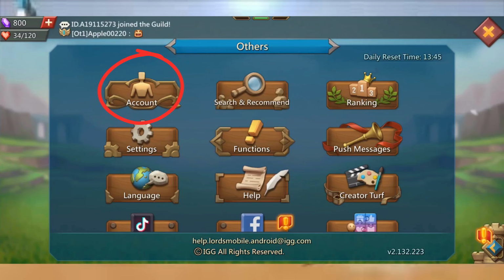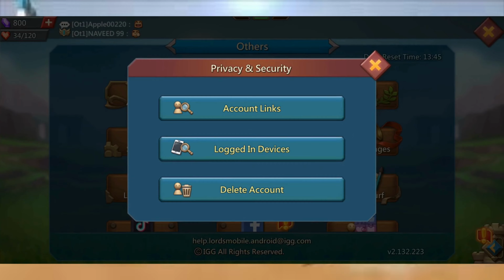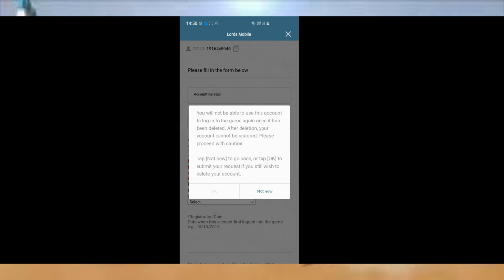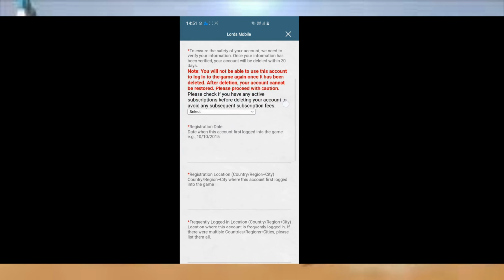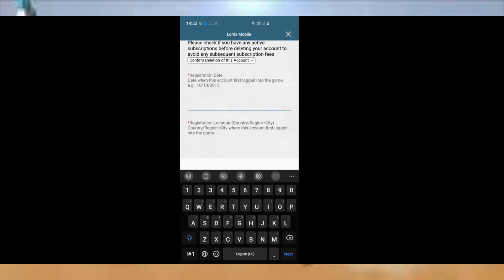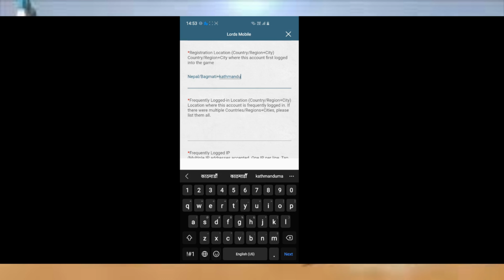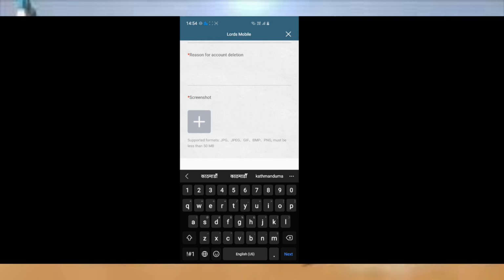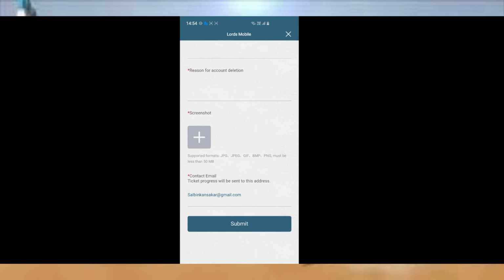How to Delete Accounts in Lords Mobile 2024?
In this video, we’ll walk you through the process of deleting your Lords Mobile account, including the steps to ensure your data is removed and your account is fully deactivated. Ideal for players looking to start fresh or leave the game, this tutorial will make the process straightforward.